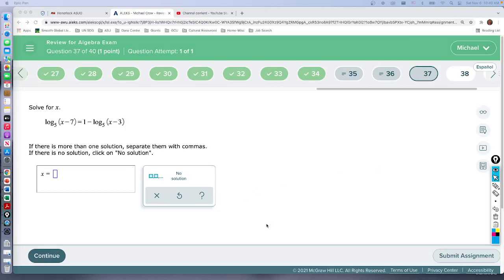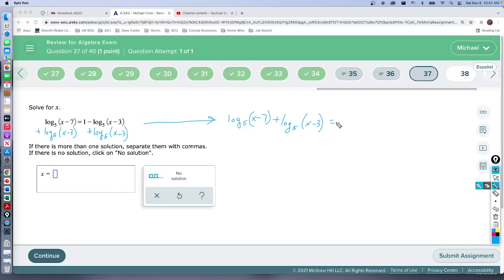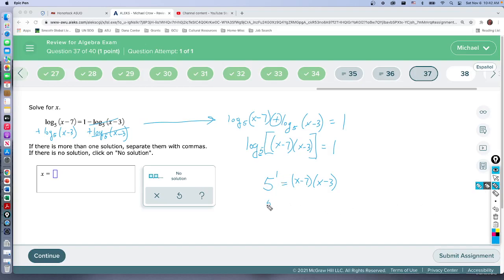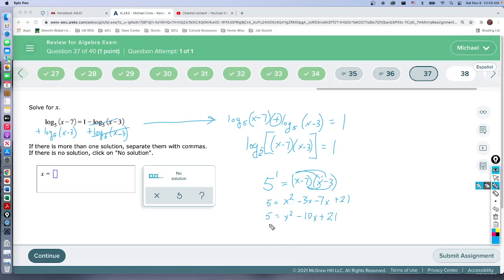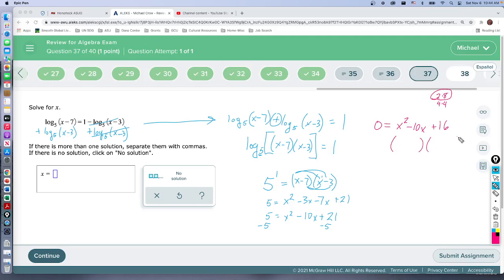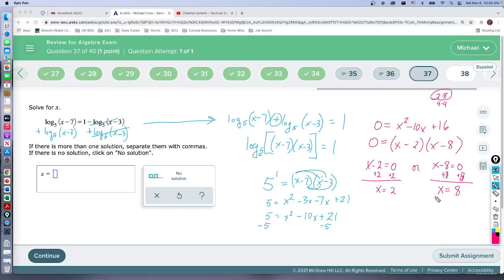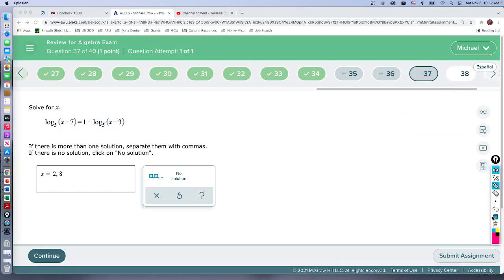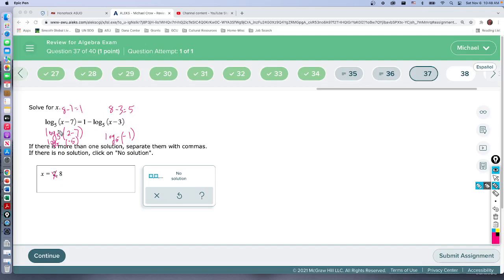AlgReview Q37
Solving an equation involving logarithms on both sides: Problem type 1